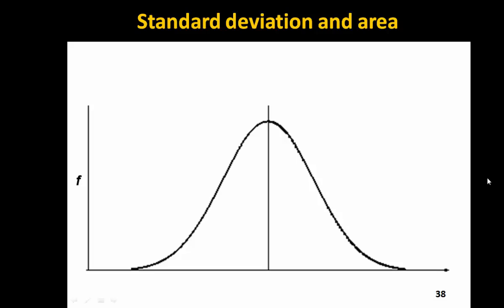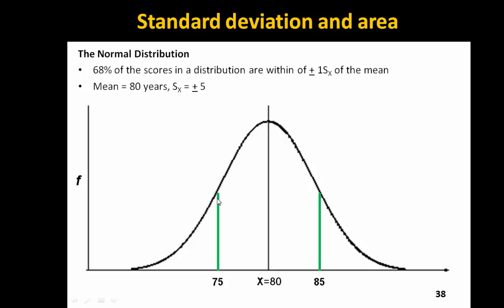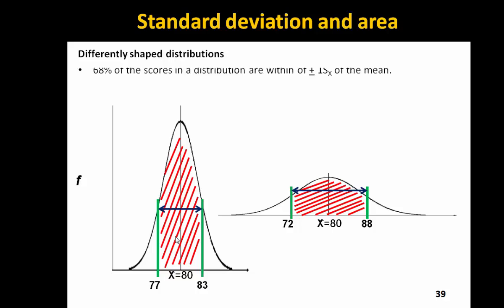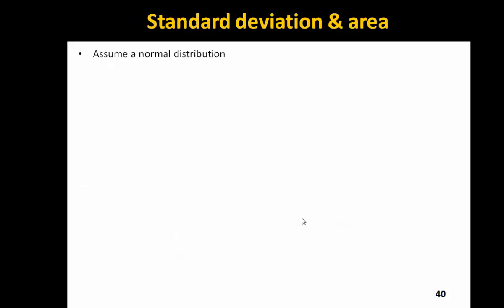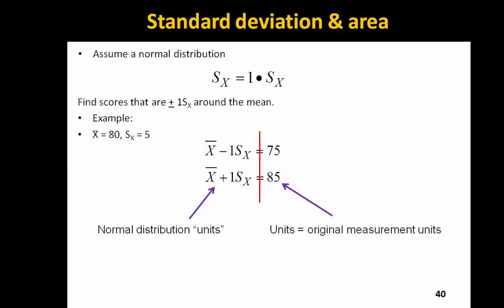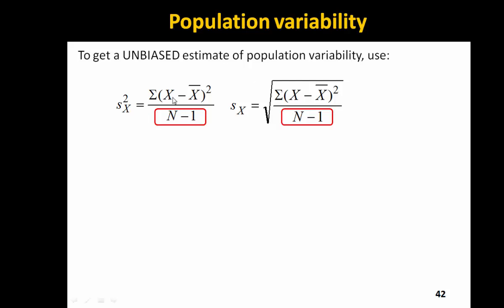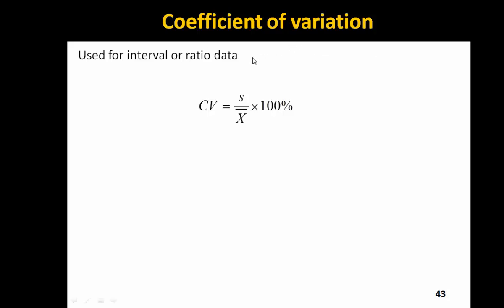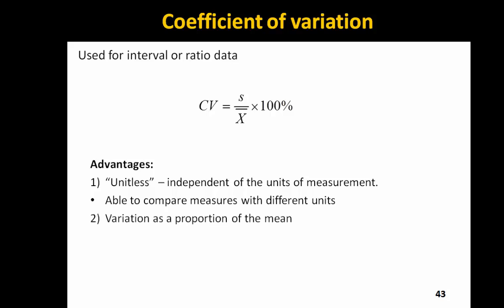UNIT 2 Central tendency Part 6